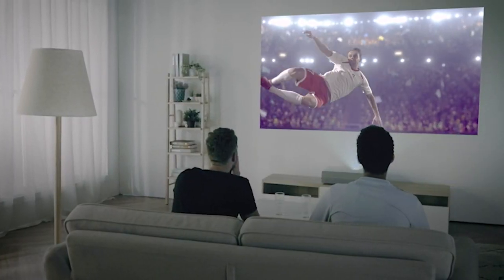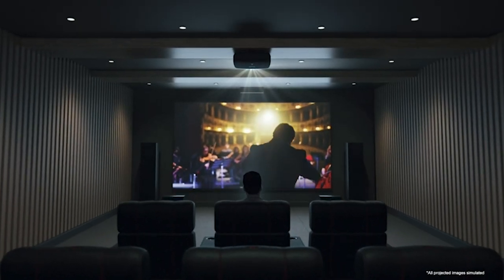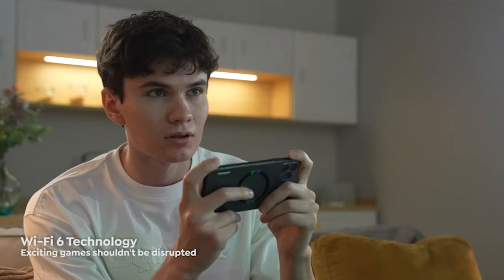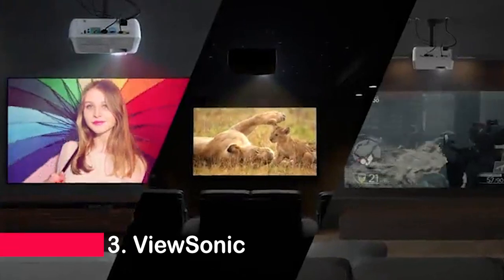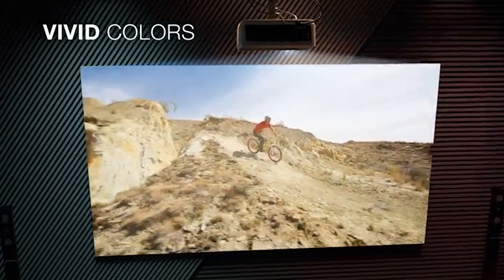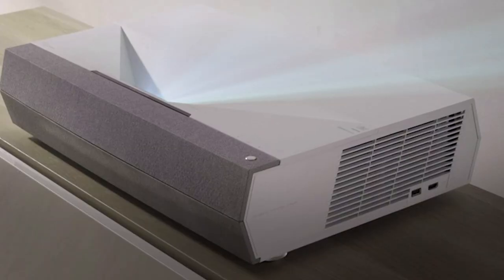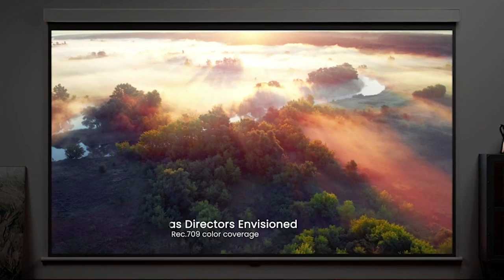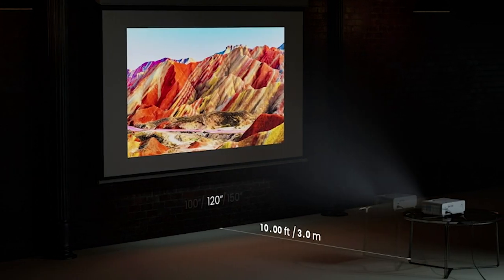TOP 5 Best Home Theater Projector in 2024: Epson, BenQ, ViewSonic and More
5 ► Epson Home Cinema LS11000 4K PRO-UHD Laser Projector
Amazon US

4 ► Yaber Pro V9 4K Projector
Amazon US

3 ► ViewSonic 1080p Projector
Amazon US

2 ► Optoma HD28HDR 1080p Home Theater Projector
Amazon US

1 ► BenQ HT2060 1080p HDR LED Home Theater Projector
Amazon US

5 best projector 2023